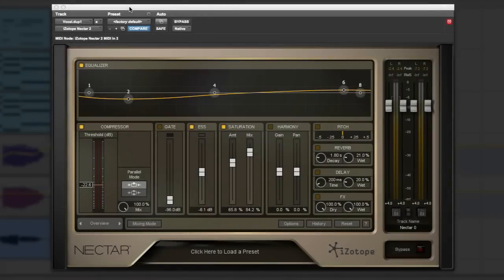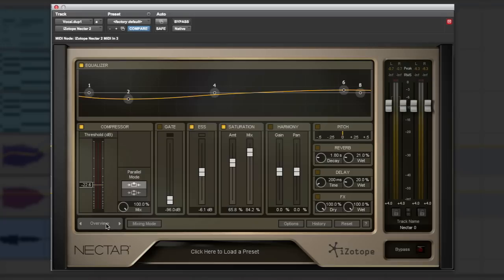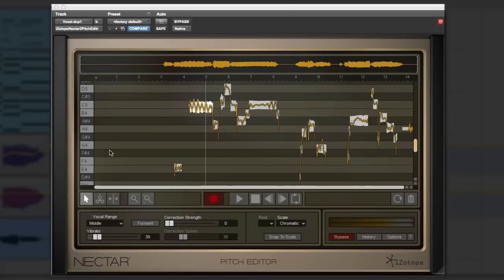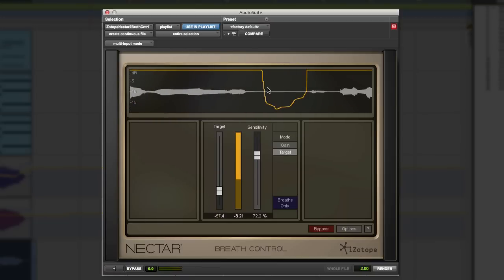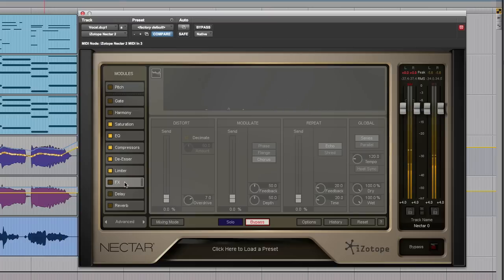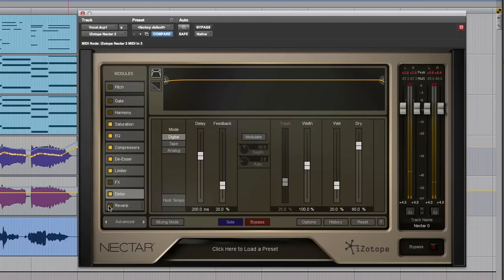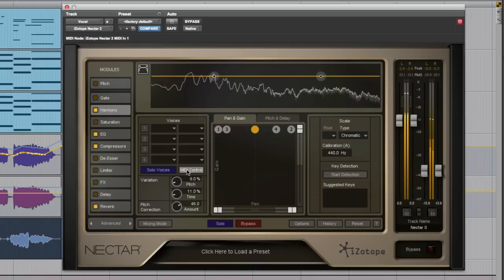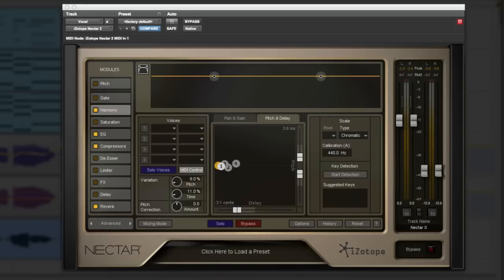iZotope Nectar 2 Vocal Suite Review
Russ takes a look and a listen to the iZotope Nectar 2 vocal suite, he let's you know all about its features and what he thinks.